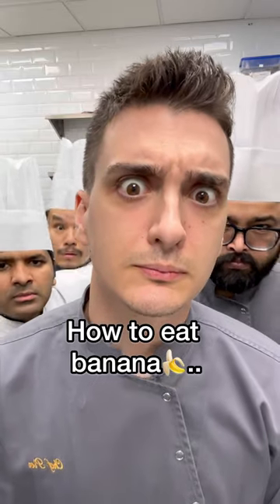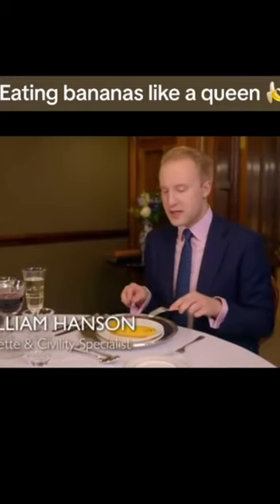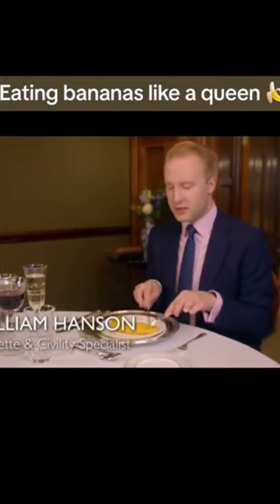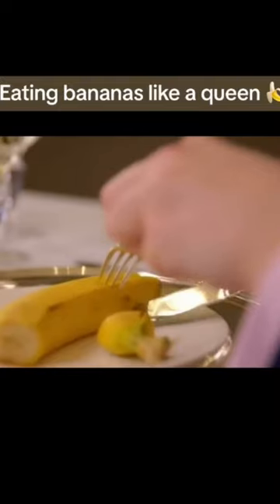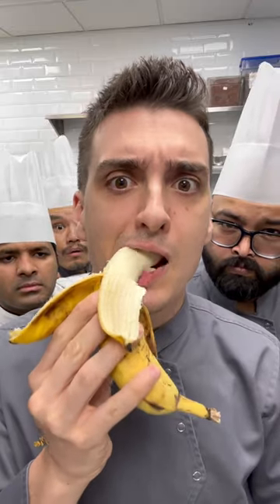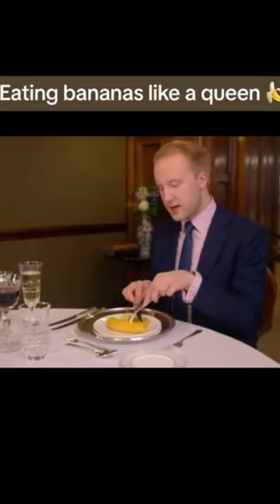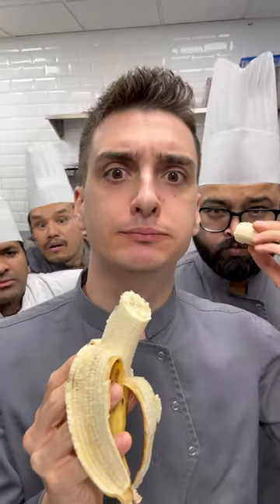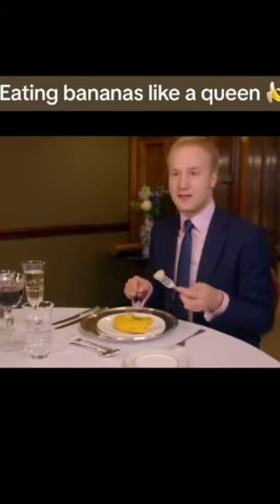How the queen eat the banana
How to eat banana 🍌 like a queen 👸 …
 I guess it’s the last time you show how to eat banana like a queen 🤣🤷🏻‍♂️
How do you eat your banana ? Like a queen or like primate ? Be careful of what you will reply 🤣😈